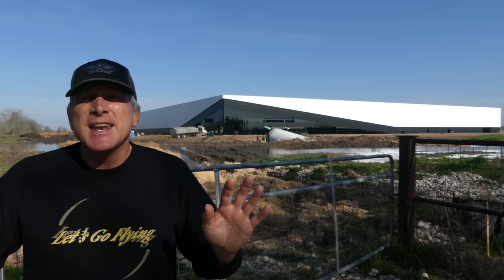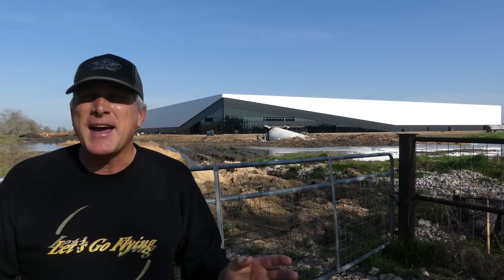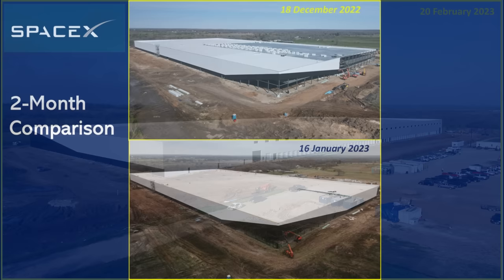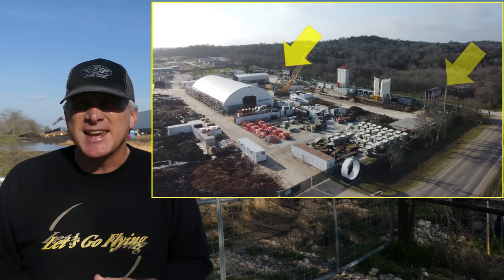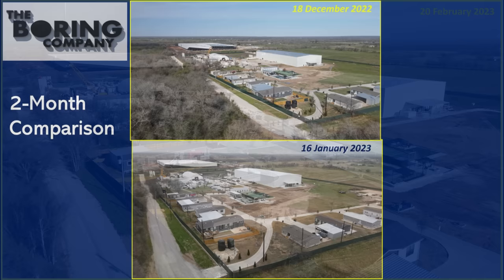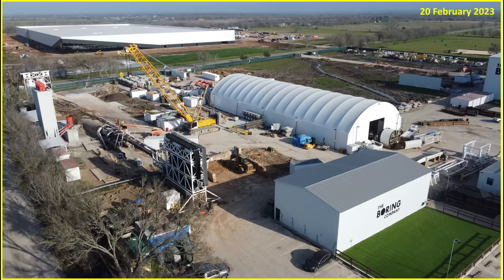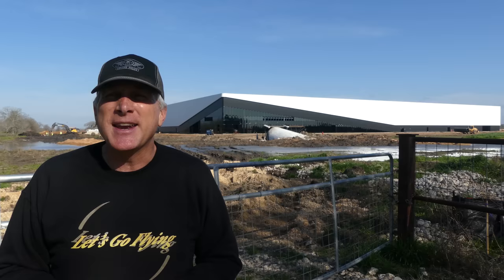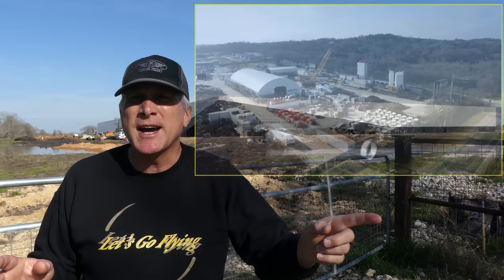SpaceX Bldg,, 2nd tunnel & 2-mo comparison! 21 Feb 2023 Boring Co & SpaceX Facilities Update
Today’s flight is almost exactly 2 months from when I last flew over these two facilities, so I thought not only would I do 360-degree flyover of both in this video, but in the intro, I provide a 2-month comparison set of images to show just how much has changed in that time. The amount of progress, especially at the SpaceX warehouse facility is truly amazing to see!

The SpaceX 521,000 Sq Feet (~48,400 Sq meter) facility is listed as a warehouse and goes by the name “Project Echo”. This construction site is located in Bastrop County, Central Texas and SpaceX was permitted to construct this “warehouse” on 46.5 acres of land at 816 FM 1209, right across the street from the Boring Company facility with address 130 Walker-Watson Road. The SpaceX project has an estimated completion date of March 2023. There are new reports that this facility will also be where Starlink satellite dishes and related components will be built.

The Boring company facility at this location has been here since 2021, but most of the construction and structures you see now were constructed in 2022, including the large white warehouse, which was completed about 7 months ago. Changes since January include the movement of one of the two soil extraction towers and also, the start of what appears to be a second tunnel. Also, just to the north of the facility fence, we see a rectangular clearing with trenches. The purpose of this clearing is unknown at this time.

Finally, In the intro, I discuss the recent news of a housing complex being constructed by Elon Musk for some of his employees. I show a few news articles (with links, a proposed map of the housing community and a few images showing where this housing site will be in relation to the SpaceX and Boring Company sites, which are very close by.

Timestamps:
Drone flight overview with discussion, 2-mo comparison & illustrations: 0:06 to 7:40
Boring Company facility flyover: 8:01 to 12:10
SpaceX facility flyover: 12:11 to 17:13

Drones used are DJI Mavic Mini, Mini 2 and Mavic Air 2.